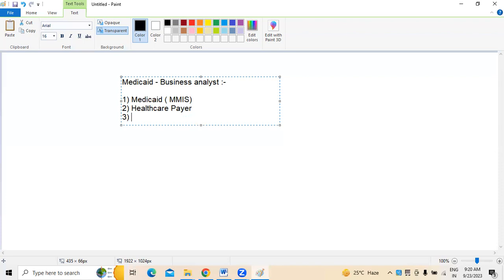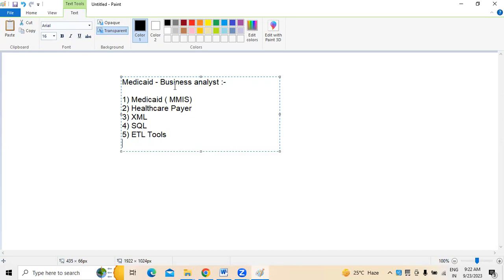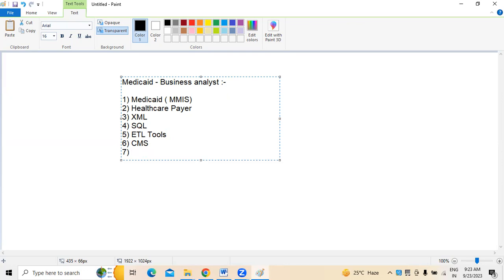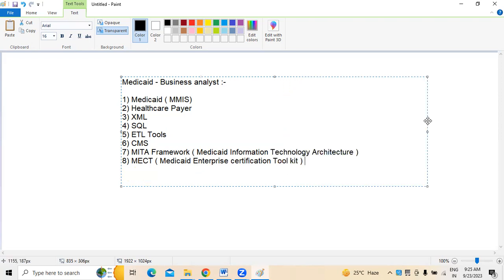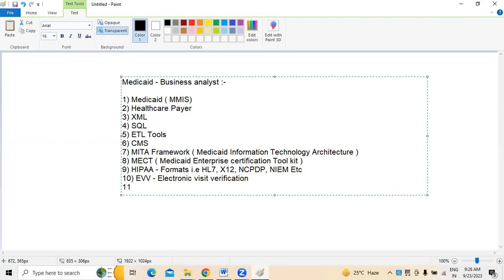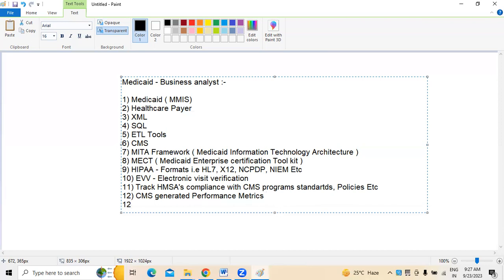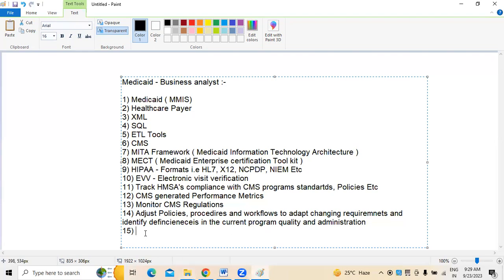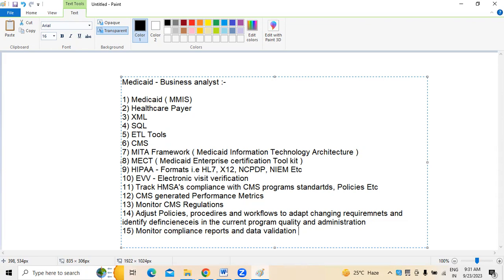Medicaid program Business analyst - how it works and Responsibilities